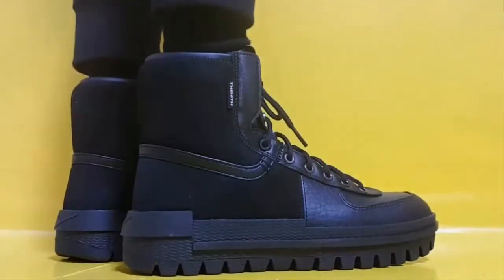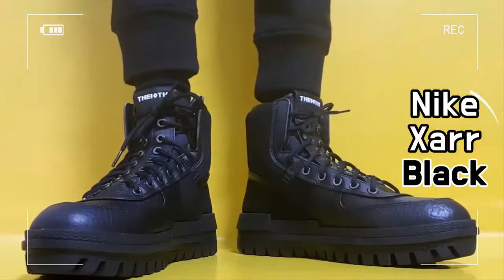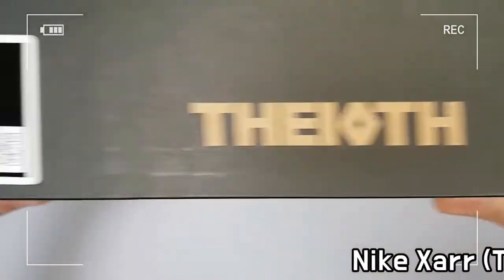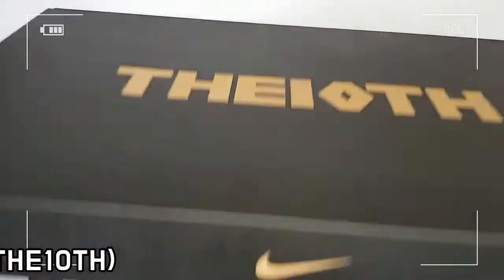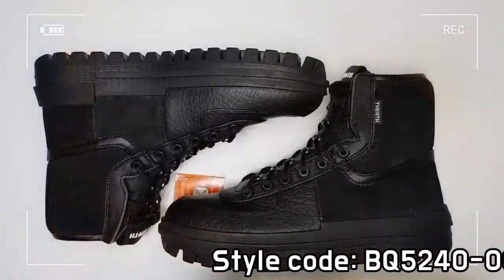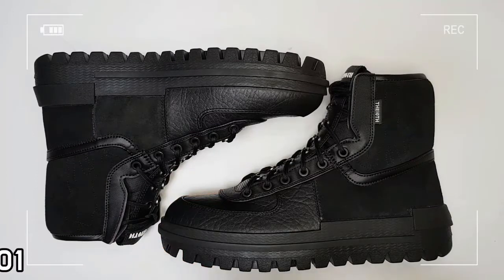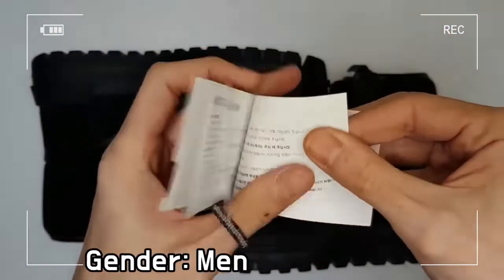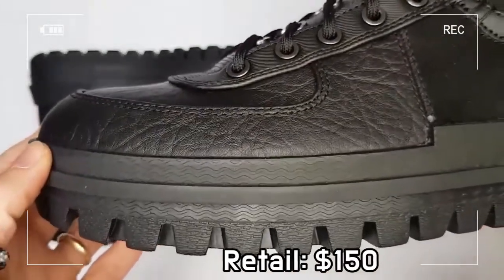Nike Xarr Black unboxing/Nike Xarr Black on feet review